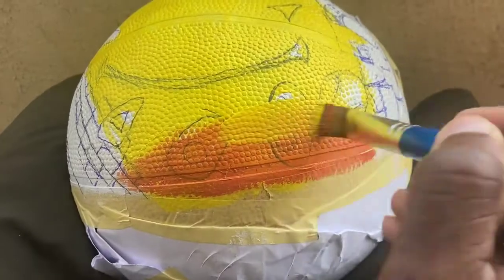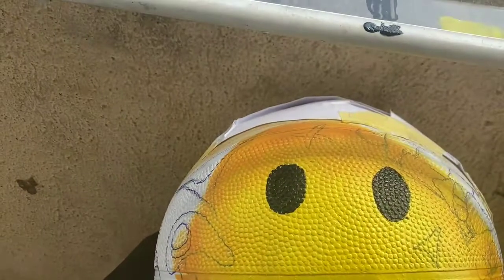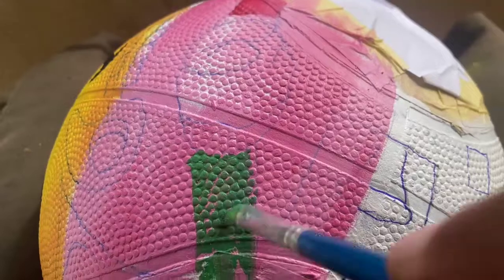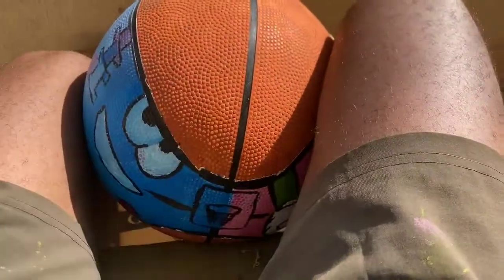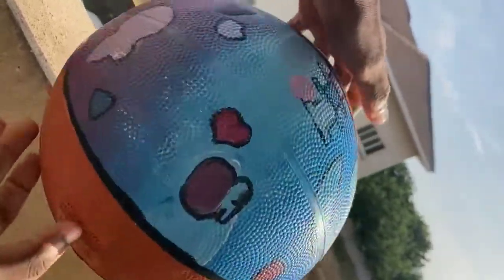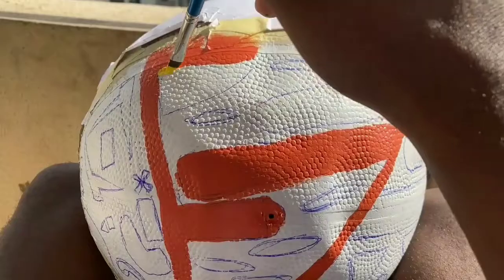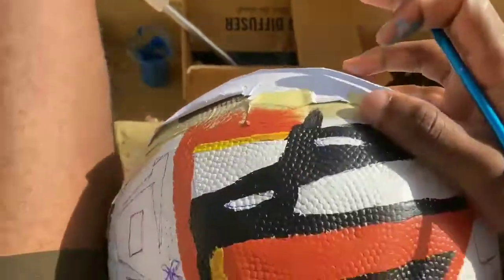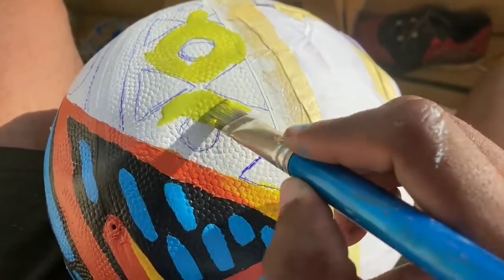Customised Basketball 🏀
I found the two basketball in the back yard of my house and decided to give it a new look.
NOTE.
If you want to customised a leather surface material, kindly use Angelus colors or else the paint will fall off. Don't forget to also give it a finish to protect the surface and enhance it durability.

if you have any questions drop them in the comment section i will respond  to them.

Juli boss- No love.
MontytheHokage- Gold.
Swaizy- foot on the gas.
Kenneth Cash- The Right Place.